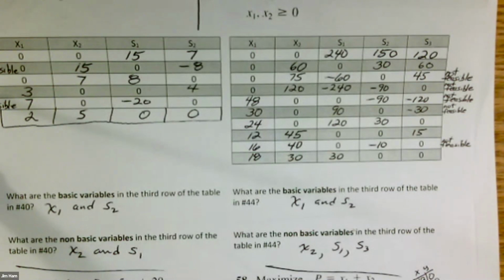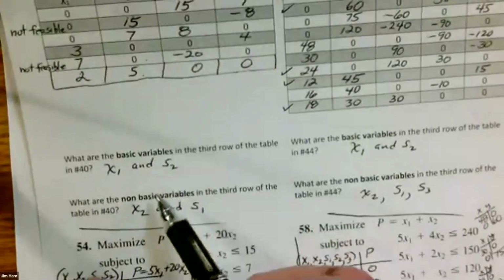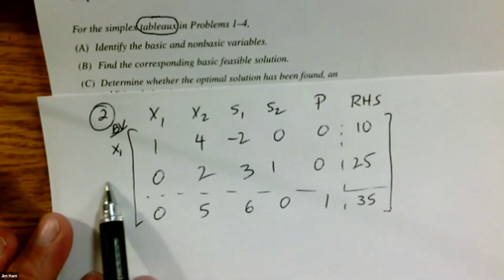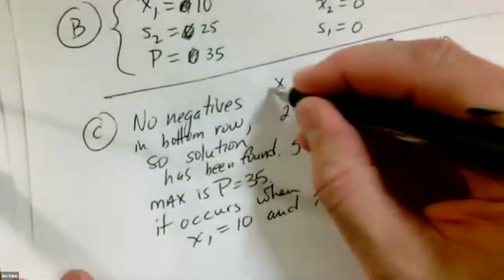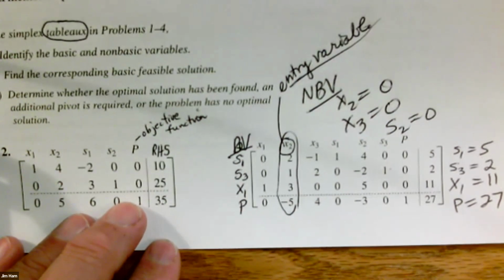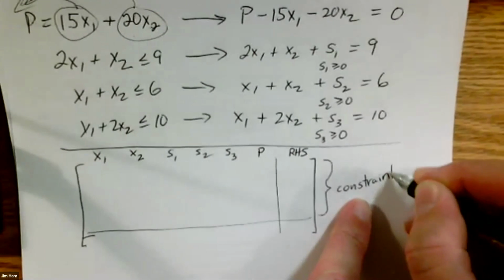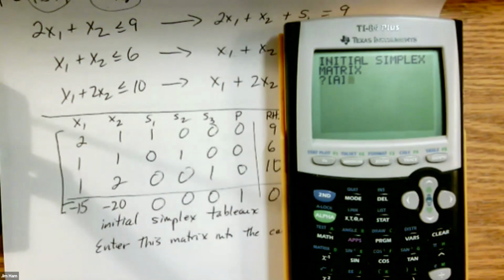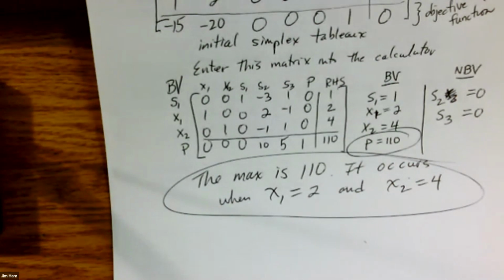Lecture Video Linear Programming with Simplex, Maximization